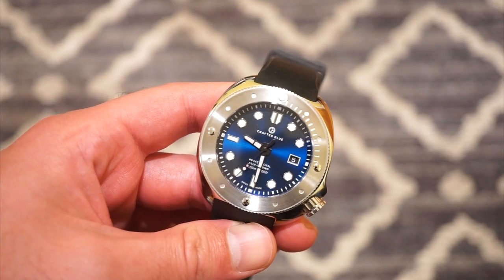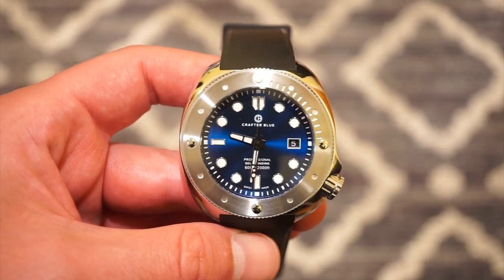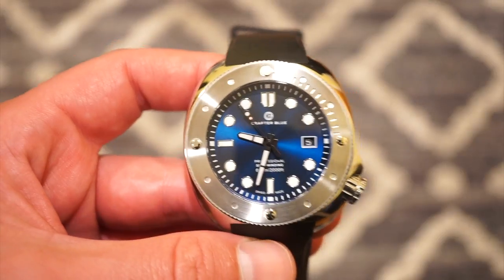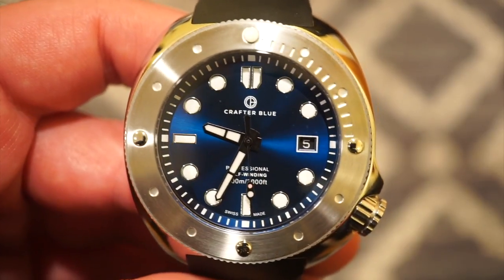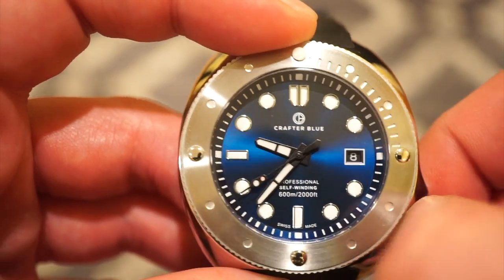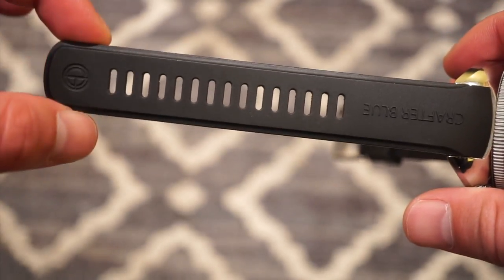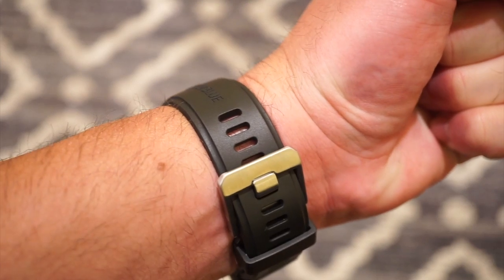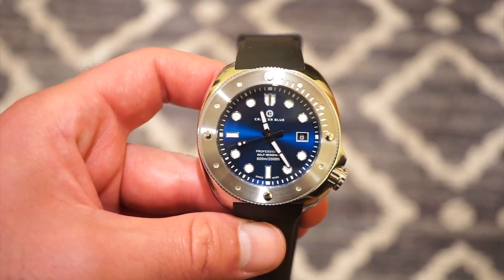CRAFTER BLUE Hyperion 600M Dive Watch Review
5 watches I recommend to my new subscribers who are just getting into watches and also reviewed on this channel due to the constant question of what is the best affordable watch I can get under $200
Seiko SKX007